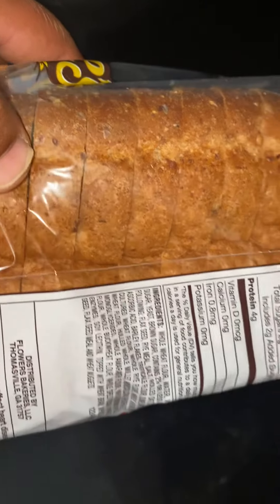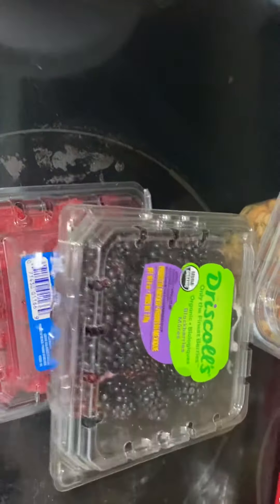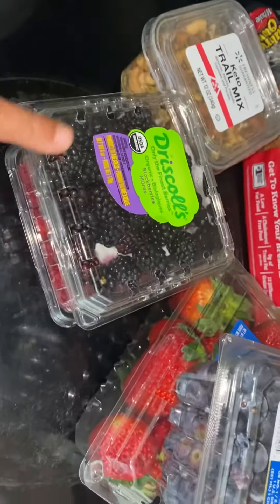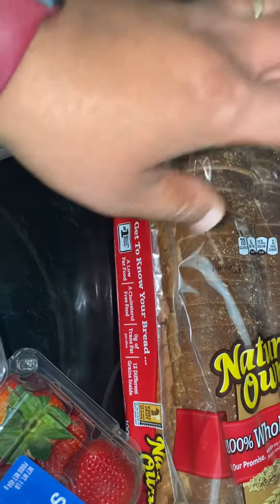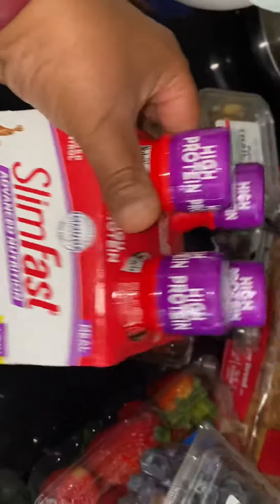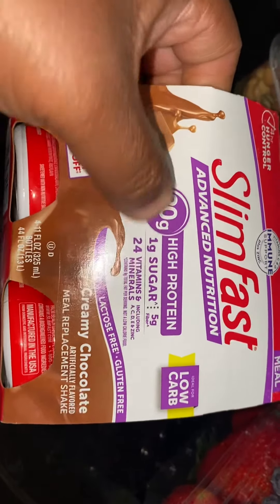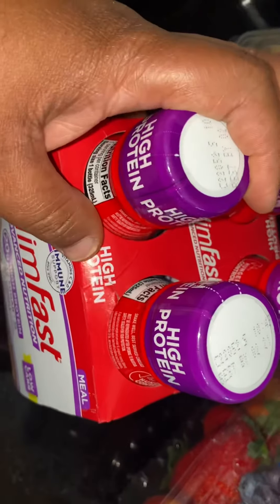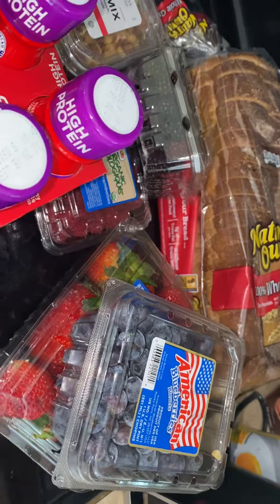groceryhaul getting healthy counts.